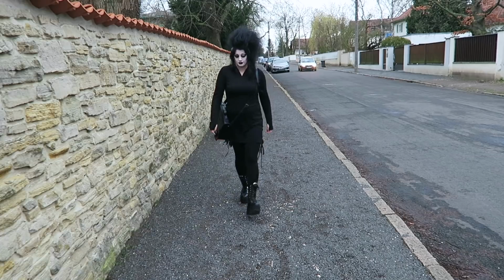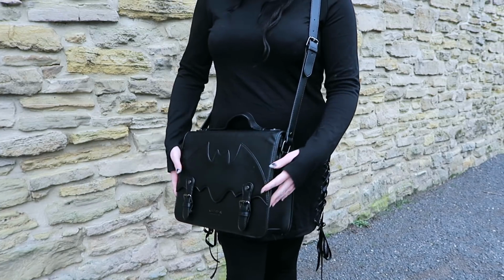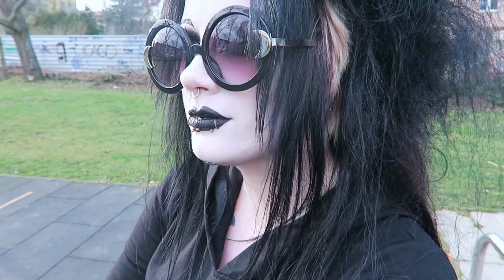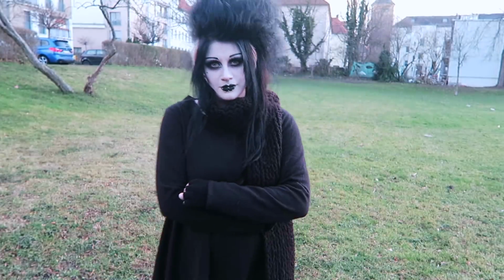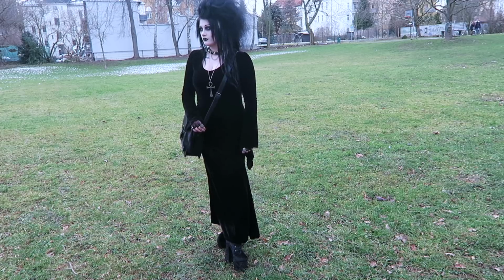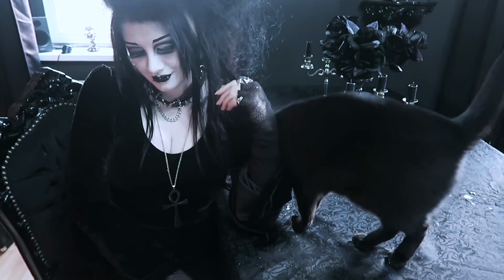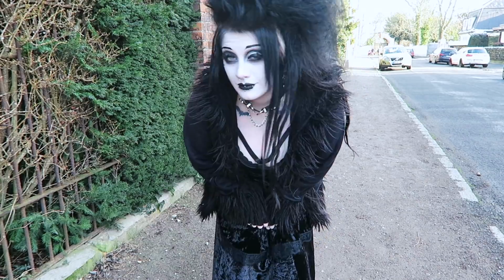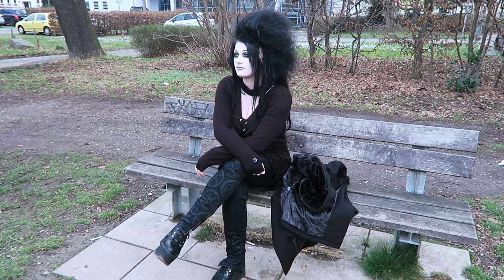Winter Looks from KILLSTAR | Black Friday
☥ Amazon Wishlist

☥ KILLSTAR Items I showed you...

☥ Equipment I Use:
~ Main camera
~ Underwater camera
~ V/O Microphone
~ Flexible tripod